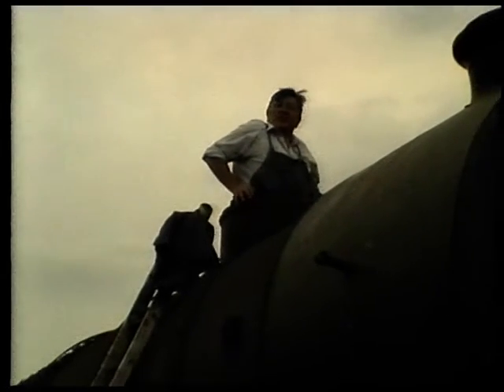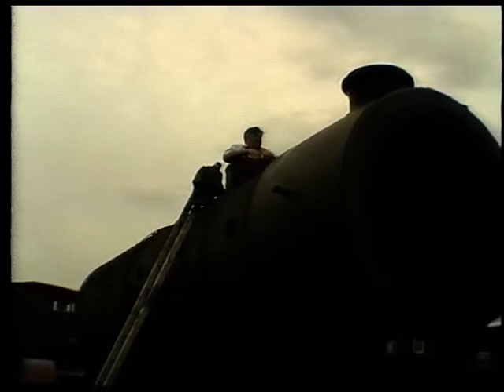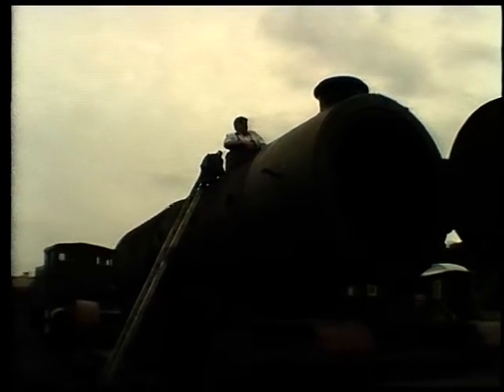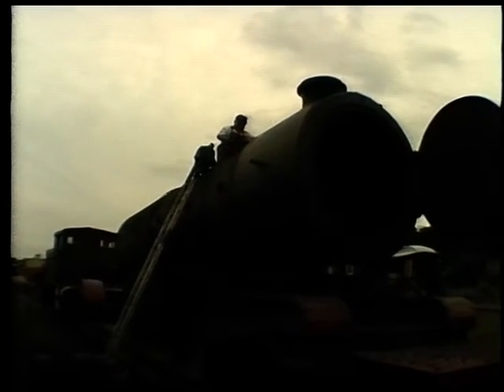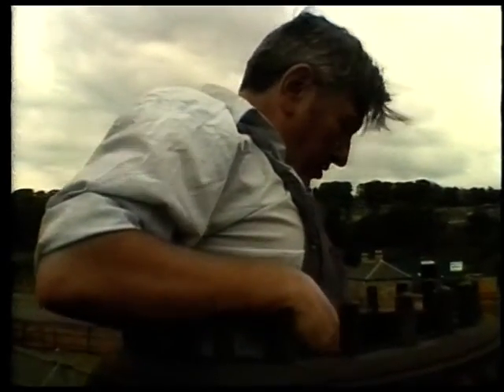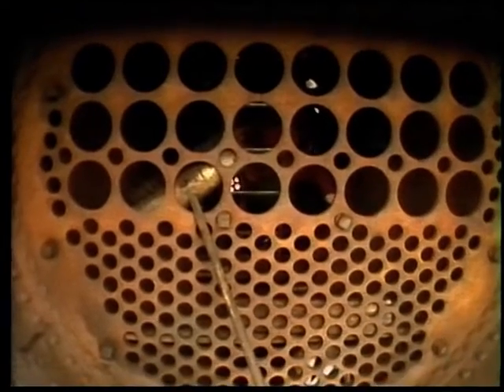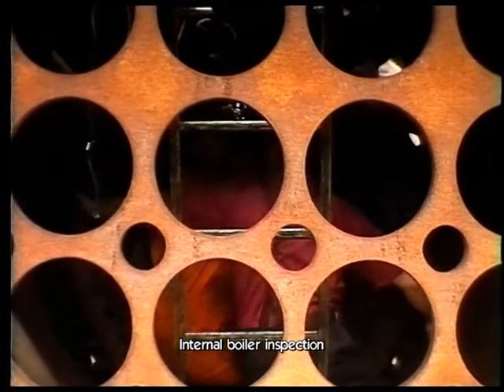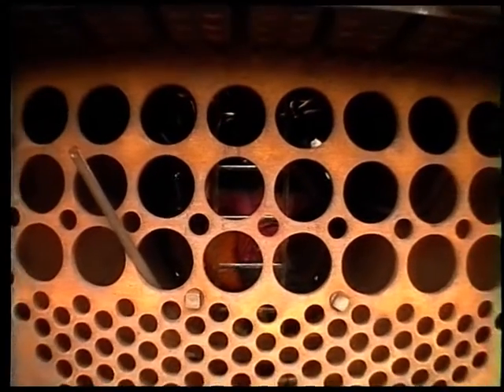Slateford Laundry boiler washout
This was some video footage that I took of a Locomotive boiler  used for a while as a stationary boiler at Slateford Laundry in Edinburgh seen here at the Bo'ness and Kinneil Railway in 1999 having a inspection and washout This steam locomotive boiler is from the Class D49 Gresley LNER 246, BR 62712 "MORAYSHIRE"  D49 locomotives were named after fox hunts and shires.
Some history of ‘Morayshire’
The engine was completed at Darlington in February 1928 as No.246 and during the time from 1928 to Nationalisation was shedded at Dundee, Perth, Haymarket and St Margarets. By the time she reached Haymarket in 1944 Morayshire had undergone five general overhauls and one heavy overhaul. These included new frames and cylinders in 1935 and the boiler changed 4 times. When originally built the engine was fitted with westinghouse air braking. After nationalisation the engine had five general overhauls with the boiler being changed four times. In the LNER renumbering of 1946 ‘Morayshire’ was allocated 2712 and under BR was amended to 62712. In 1958 the engine was moved to Thornton Junction and after 2 years was transferred to Hawick. July 1961 saw Morayshire, by then the last remaining member of her class, being withdrawn but instead of being cut up for scrap was moved to Slateford Laundry in Edinburgh for use as a stationary boiler. This lasted until January 1962 at which time she was put into store at Dalry Road Edinburgh.

Acquisition & Restoration
In 1962 Ian Fraser who had worked on the class of engine at Darlington had become interested in the fate of Morayshire and after negotiations with BR it was transferred to Dawsholm Shed in Glasgow pending further developments. In 1964 the engine was hauled by ‘Gordon Highlander’ to Inverurie Works for restoration. ICI at Ardeer was able to store the locomotive until 1966 when it then moved to the Royal Elizabeth Dockyard at Dalmeny where she was officially handed over to the Royal Scottish Museum in Edinburgh. In 1974 the Royal Scottish Museum agreed to loan it to the SRPS with the aim of returning it to steam. The engine had work carried out on the boiler and running gear and participated in the 150th Anniversary of the Stockton and Darlington Railway at Shildon in August 1975. The engine was based at Falkirk and used on the main line until withdrawn from service in 1983. The engine was partially dismantled at Falkirk and due to relocation of the SRPS to Bo'ness and other priorities overhaul work only restarted in earnest in early 2000. This overhaul was completed in late July 2003 in time to participated in the open day at Doncaster works. The locomotive became operational on the line at Bo'ness in August 2005. In 2011 the engine was removed from traffic to fit new tyres to the driving wheels and re-metaling of the axle boxes. The tender wheel sets also have had their tyres re-profiled and springs re-furbished. The locomotive has be turned out in BR lined black for the remainder of its boiler ticket.